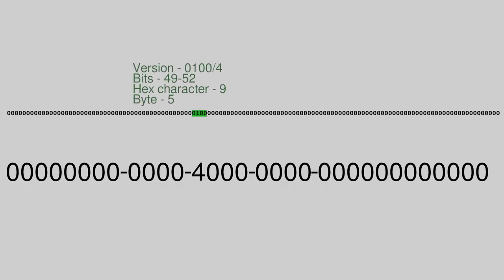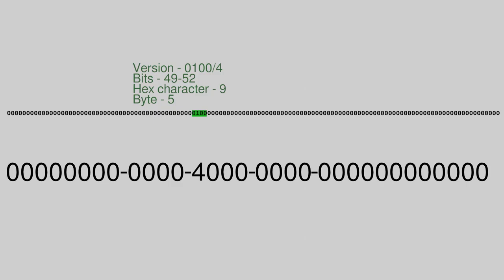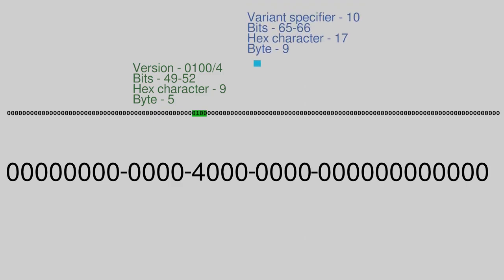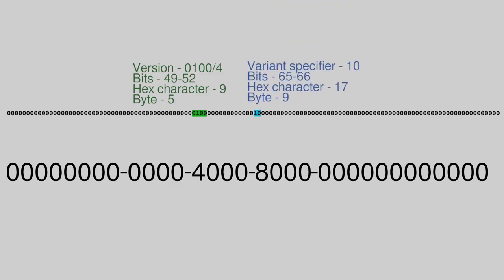UUIDv4 in 40 seconds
It's the forth version of UUID in forty seconds!

You can use this video under the terms of CC-BY 2.0 or later. Please attribute my channel.
IPFS: QmTfNLMAhCQmrygbzQAmVCubMfiZ1vqAaSwfRR9Mqz2Vam